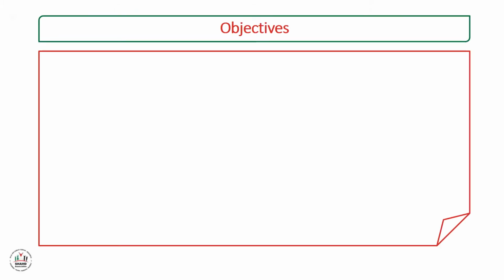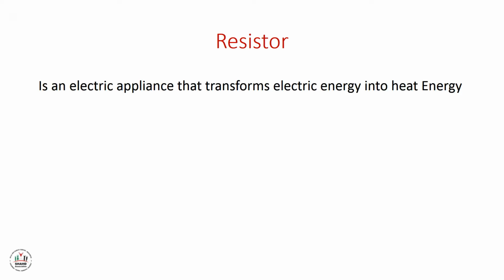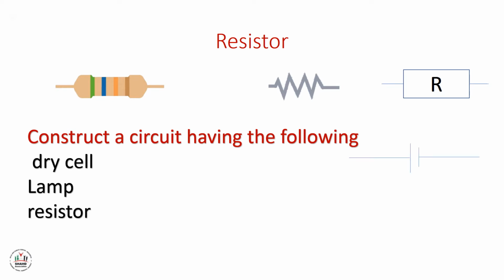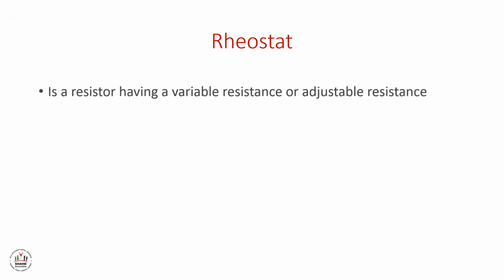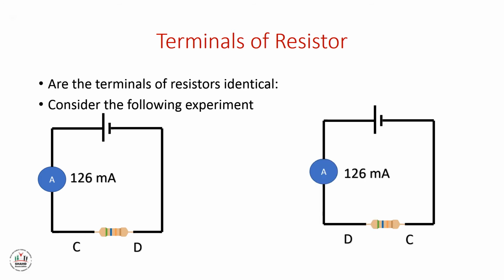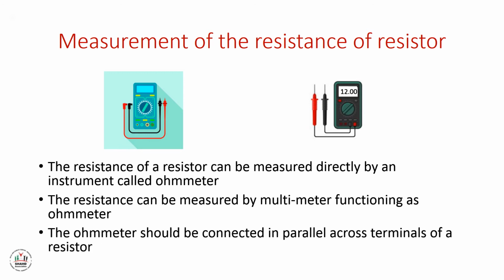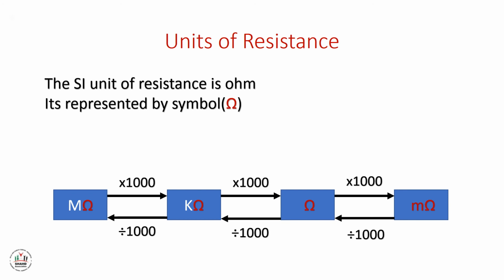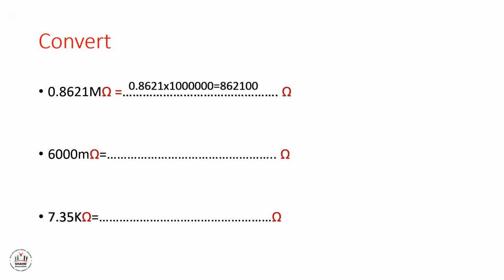Ibda3 - GR9 - Physics - Resistor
Lesson Objective:
.Define resistor, resistance, and rheostat
.Specify whether the terminals of a resistor are identical
.Name the instrument used to measure the resistance of resistor
.Identify the SI Unit and the other units of resistance